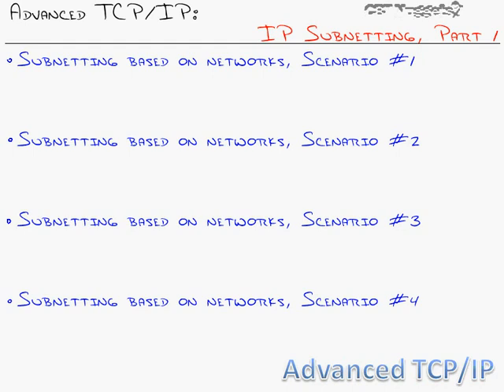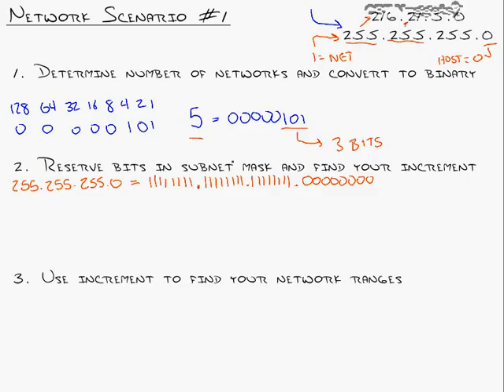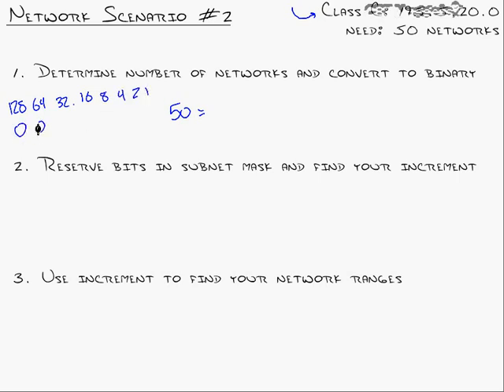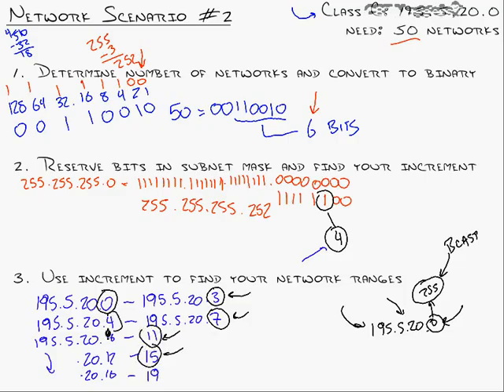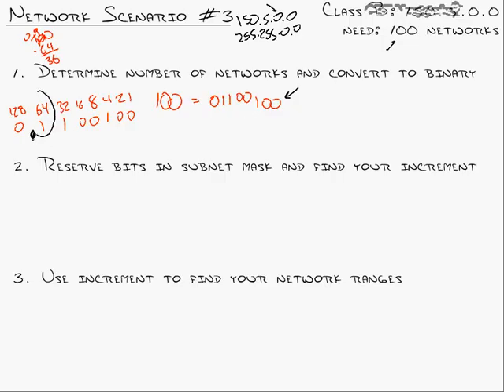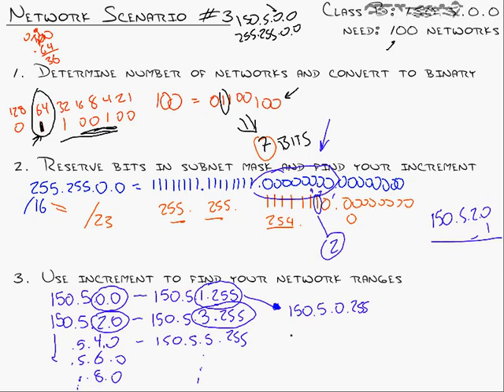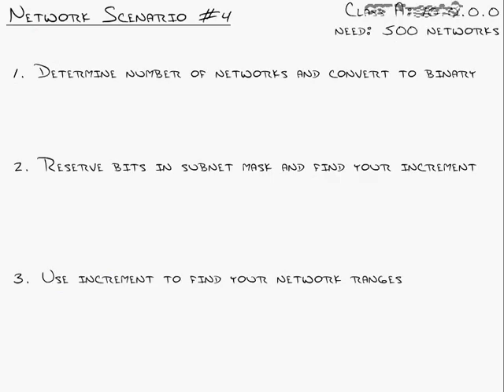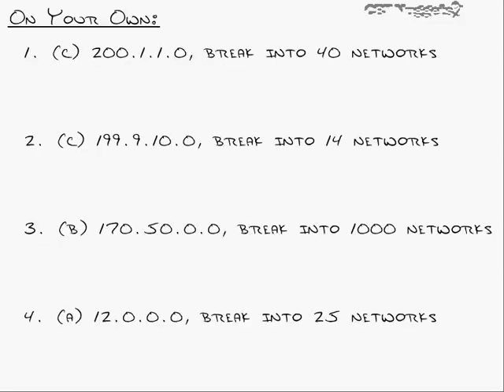ccent revision 19 Advanced TCP IP IP Subnetting Part 1